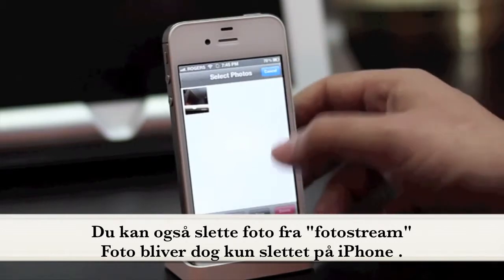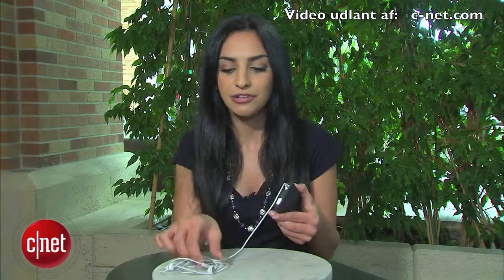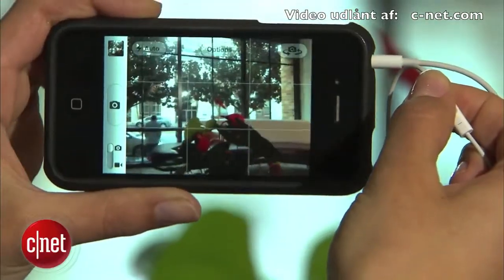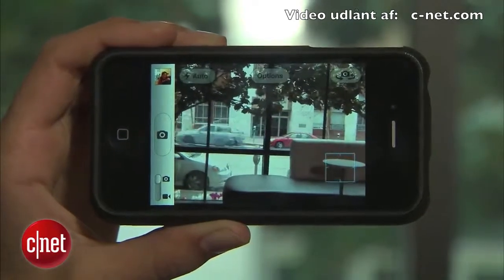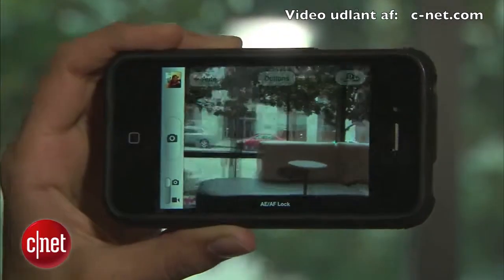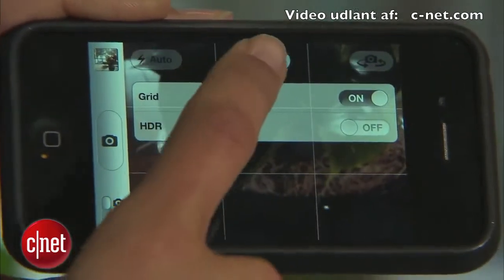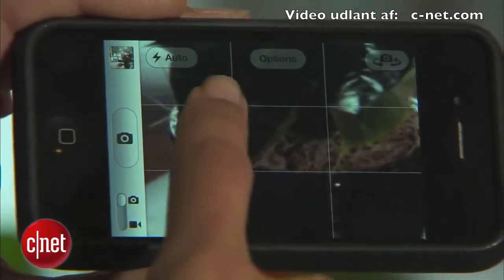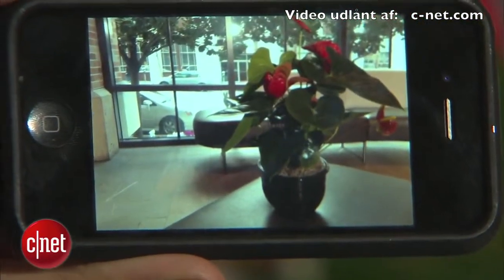iPhone kamera tips & tricks 25 Marts 2012 Charliey TV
Charliey TV - iPhone kamera tips & tricks - uge 17 - 25 April 2012